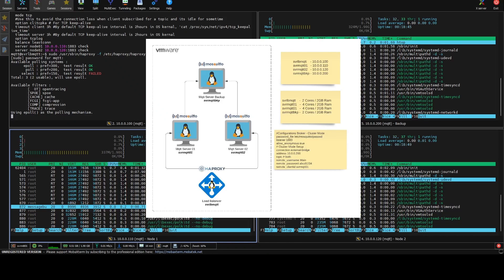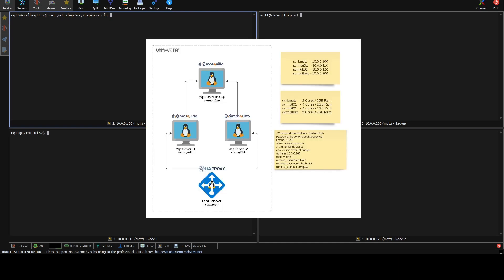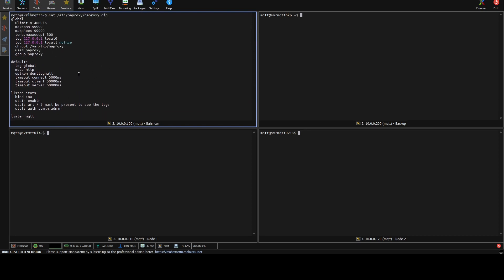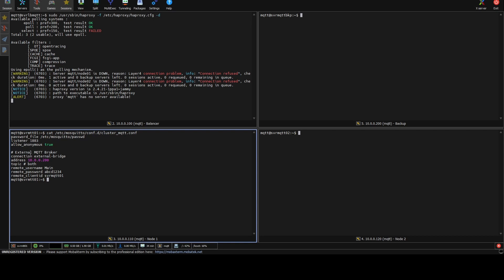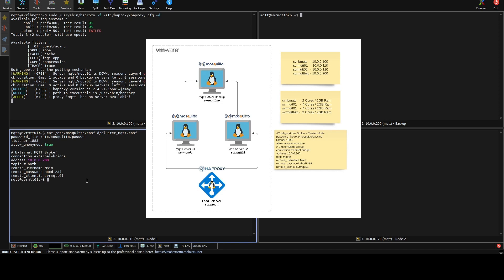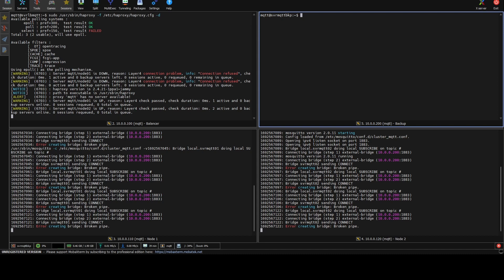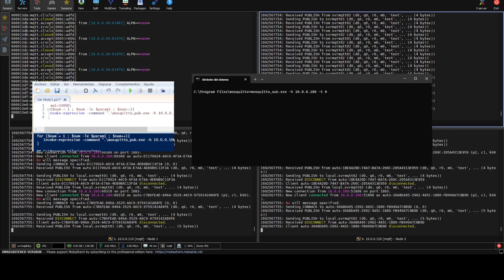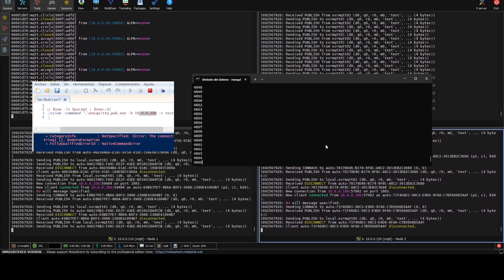MQTT High Availability - Low Cost Brokers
In this video I'm gonna show you how implement HA in a cluster MQTT using low cost components